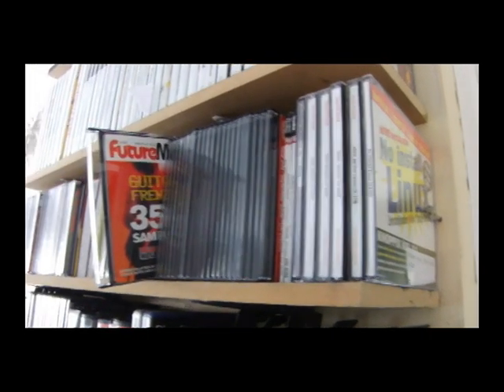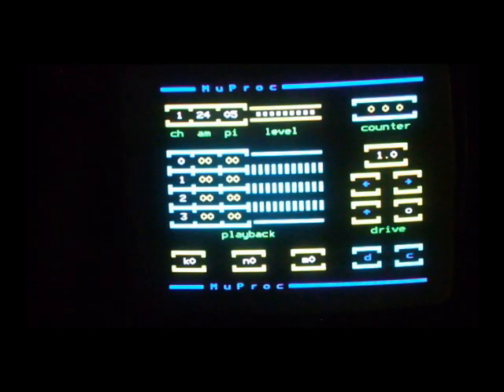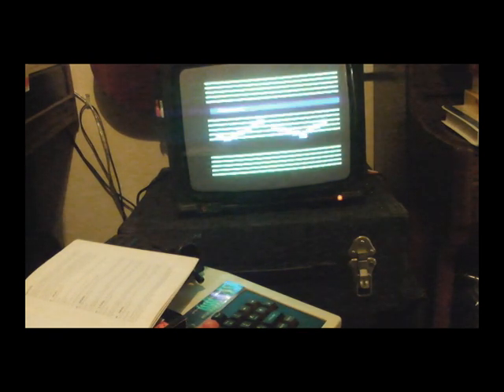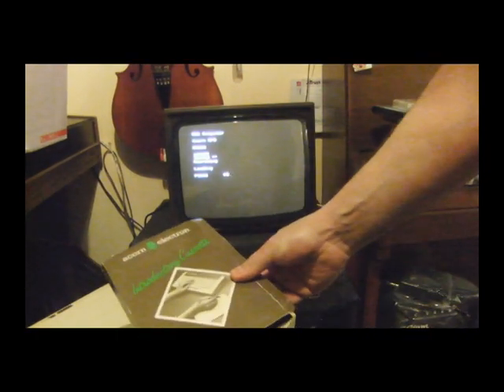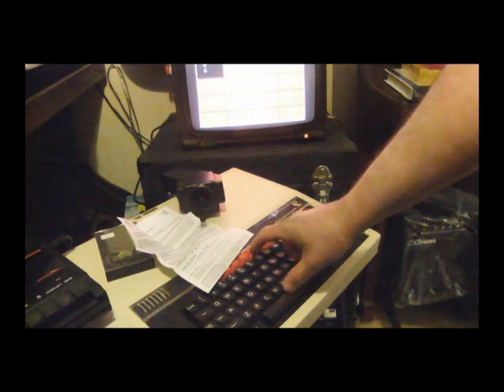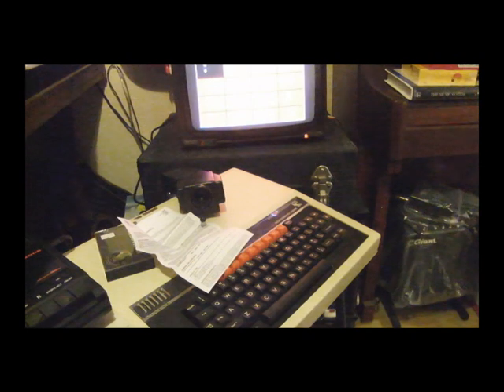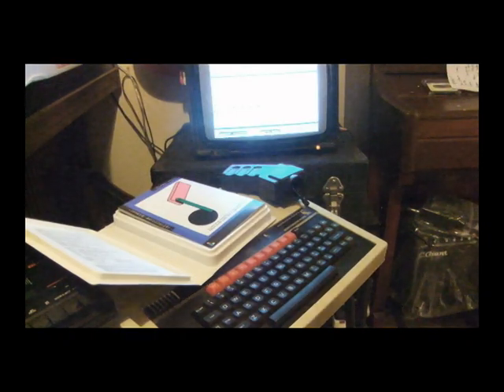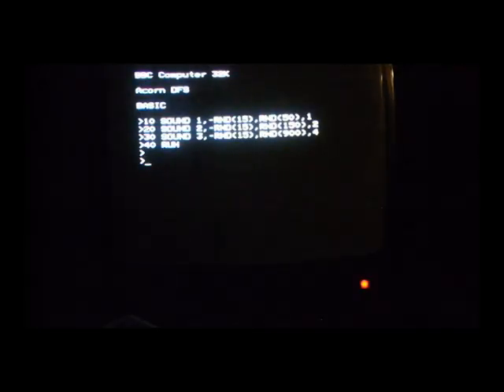BBC MICRO: Music composition packages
Patchy doodles with some original chiptune makers.

ALSO SEE -